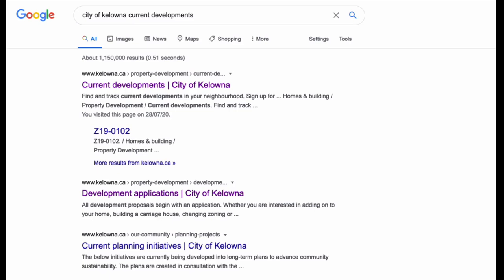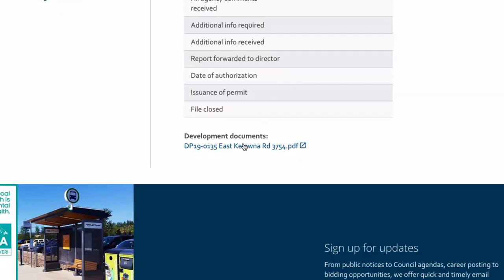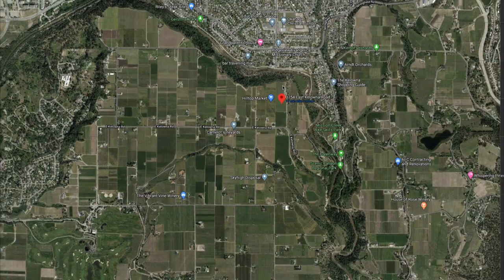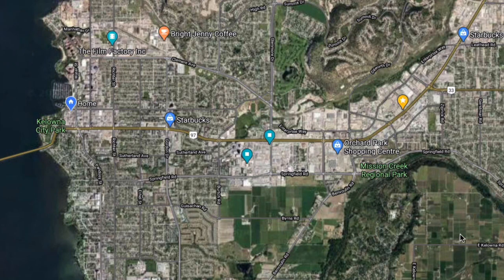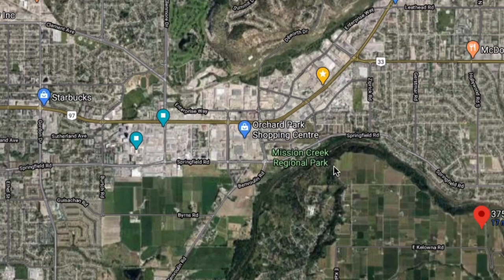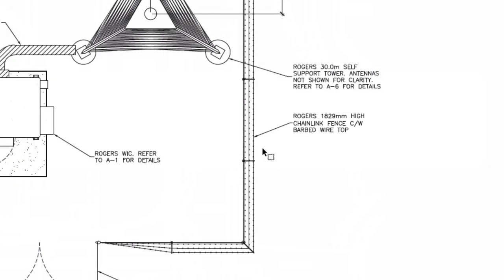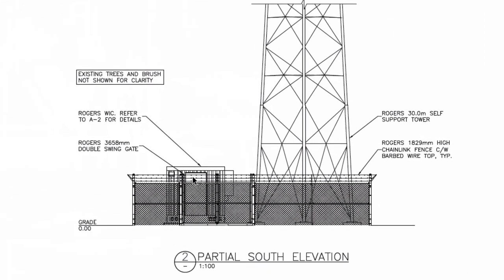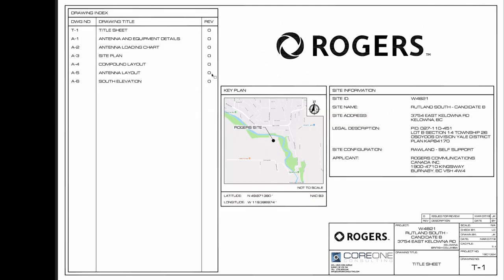CANCELLED: 100 Foot Tall Cell Tower - This video includes blueprints.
Opposition to cell towers in Kelowna is gaining momentum. The second 100 foot tall cell tower proposed for 3754 East Kelowna Road has been cancelled by the landowner. This now makes TWO towers cancelled recently, one on Spiers Road, and now this one overlooking Rutland.
What is really encouraging about this development is that both towers were on farmland controlled by Sikh farmers. Both of the gentlemen who said no are highly revered members of the Sikh community. Because there is a large thoroughfare that is owned by Sikh farmers, as they unite in their opposition of tower permits, this will leave a huge hole in Kelowna's 5G coverage. And 5G coverage, in order to be effective, should be continuous, like a string of Christmas tree lights.

Included in this video is the website to search for further tower developments. Subscribe to this channel to find information on what towers are proposed, and how to voice opposition (and, as seen in these two examples) effect a halt to the construction of towers, one at a time.